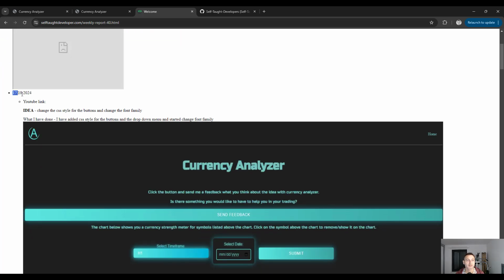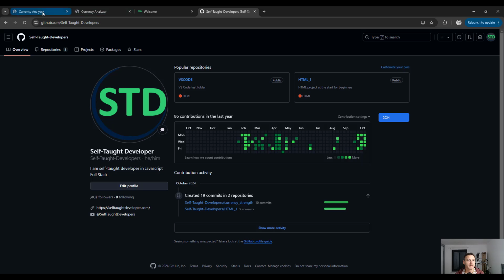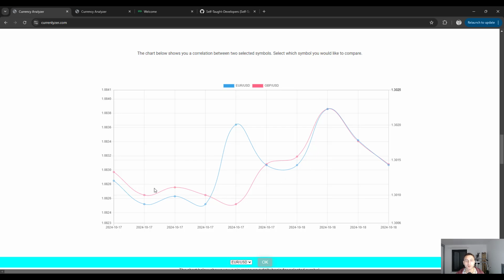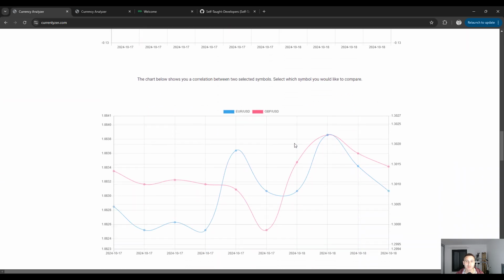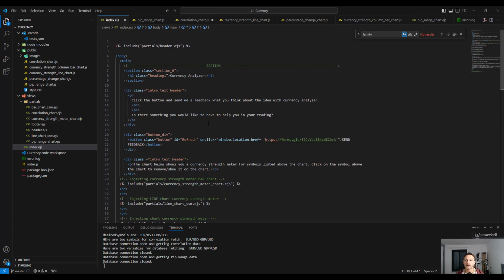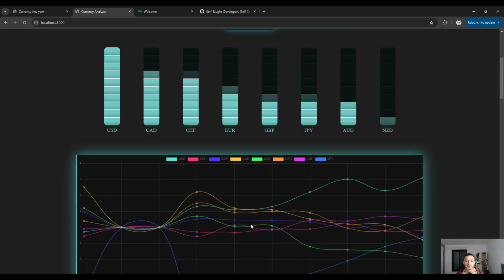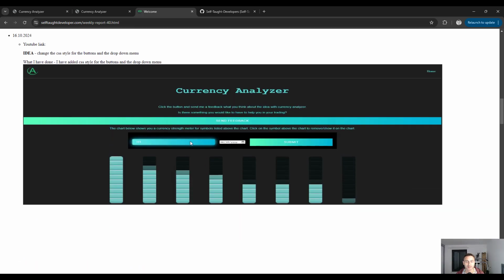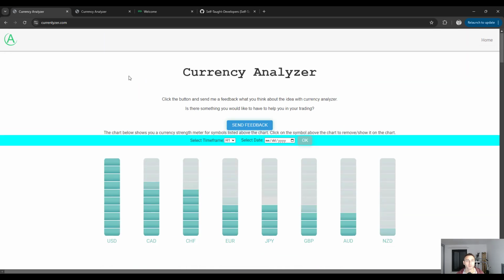Self Taught Web Developer Journey - Report Week 40